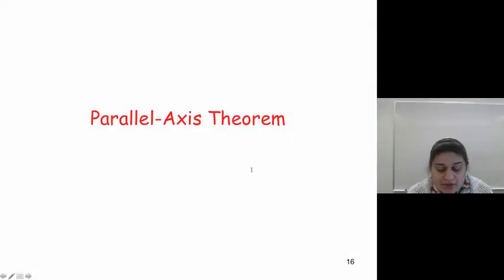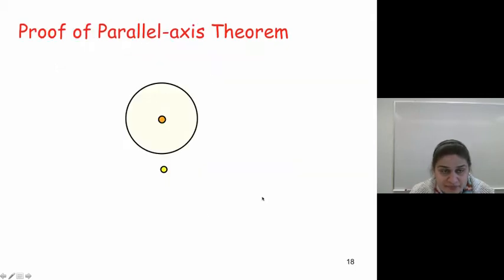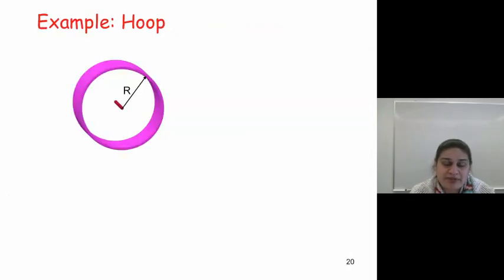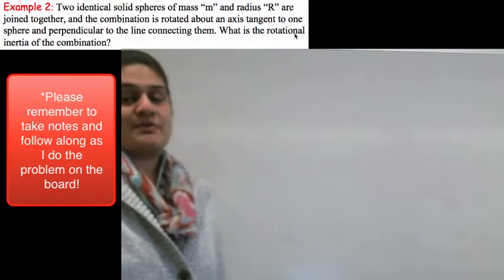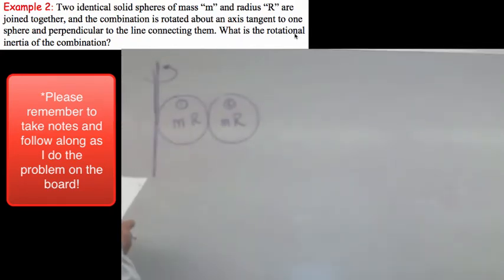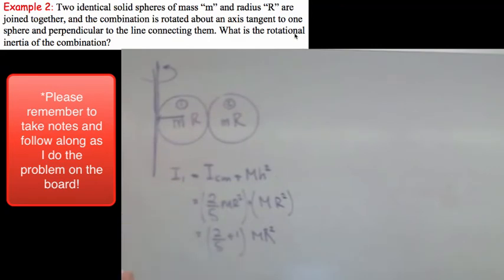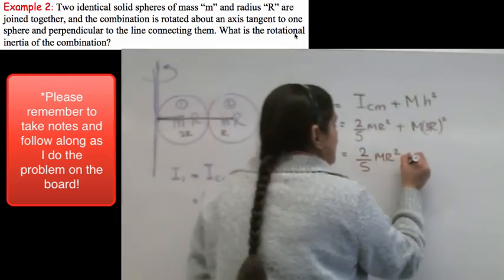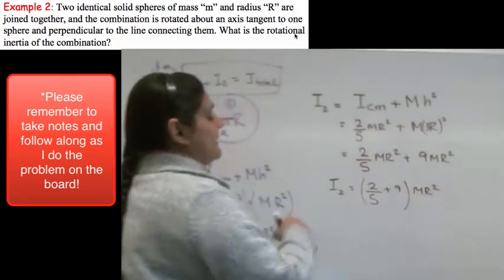15.5. Parallel Axis Theorem